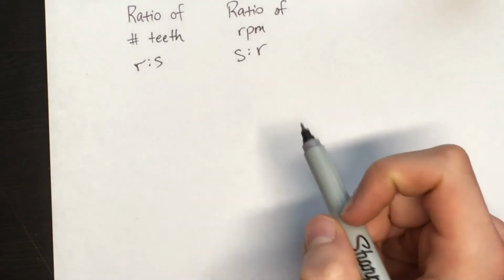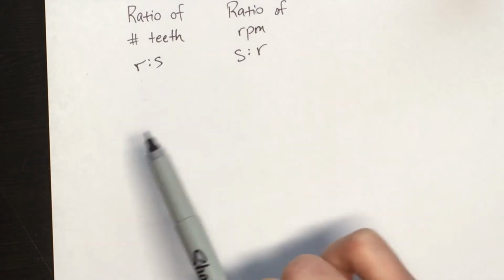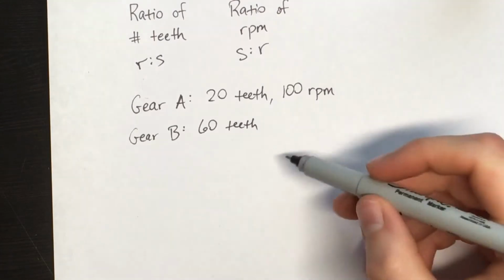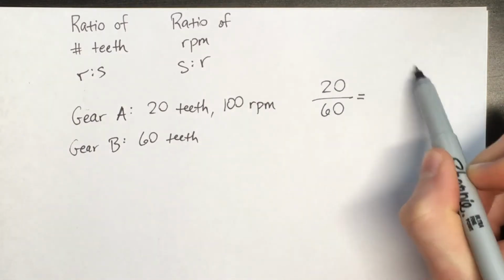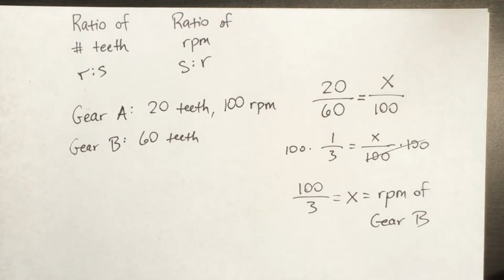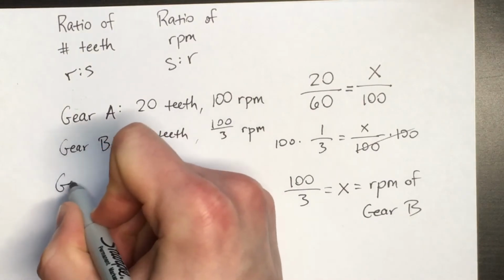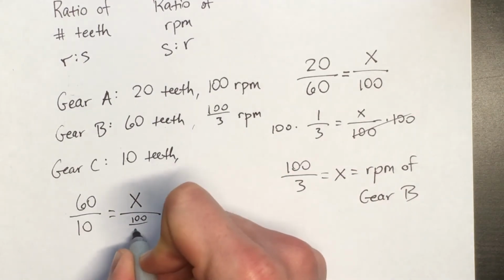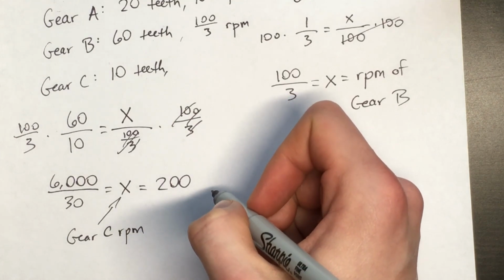Practice Test 6 Math Calc Problem 26